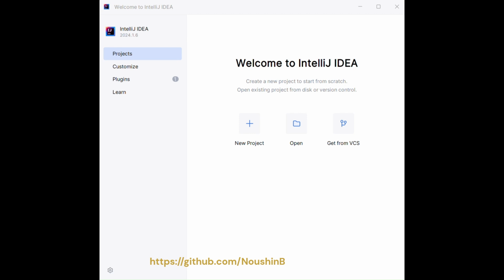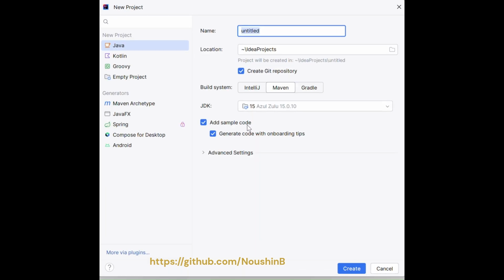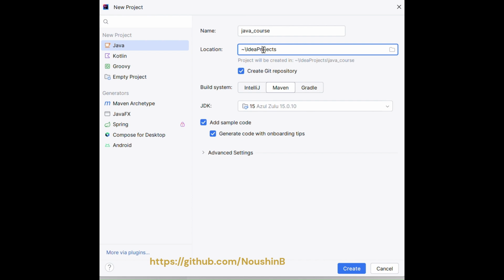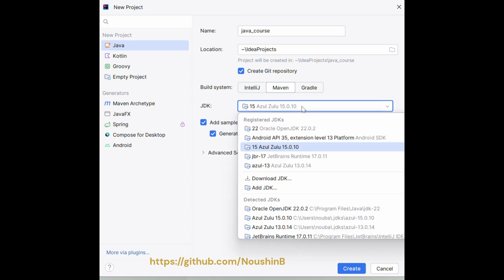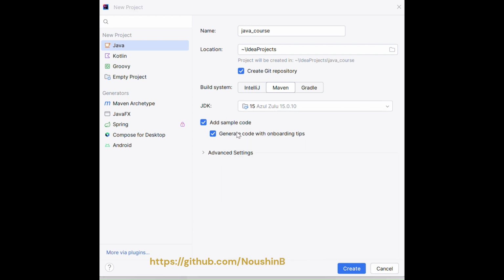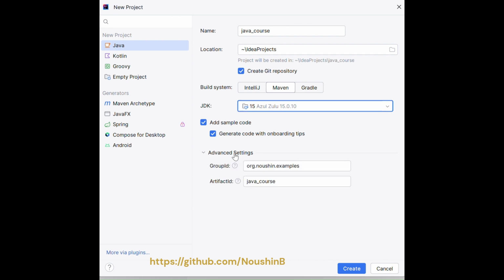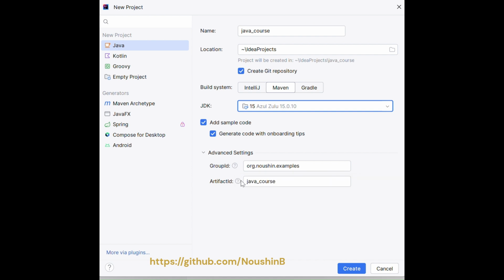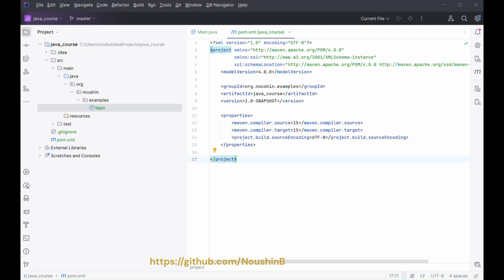🎬Free Java Basics Tutorial- Episode 1: Creating Your First Java Project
Welcome to the first video of our Java Basics Tutorial Series! 🎉
In this video, we'll walk you through how to create your first Java project using IntelliJ IDEA. Whether you're just starting your programming journey or need a quick refresher, this is the perfect place to begin.

Creating a new Java project step-by-step

💻 Tools Used:

IntelliJ IDEA

Java SDK Java SDK 22.0.2